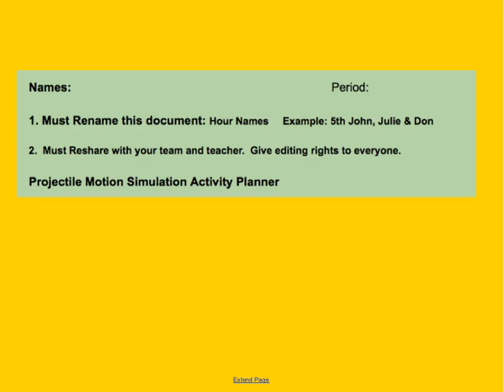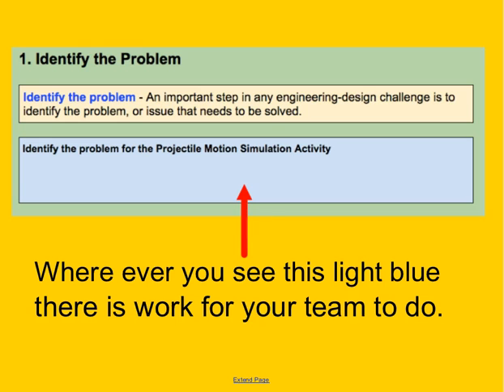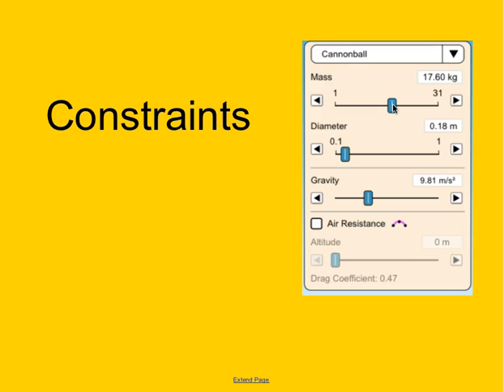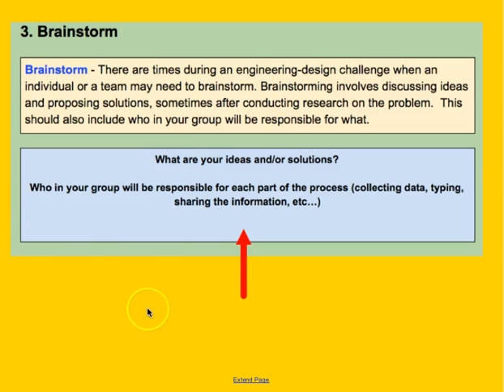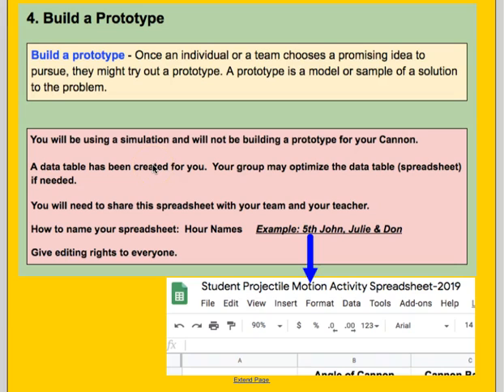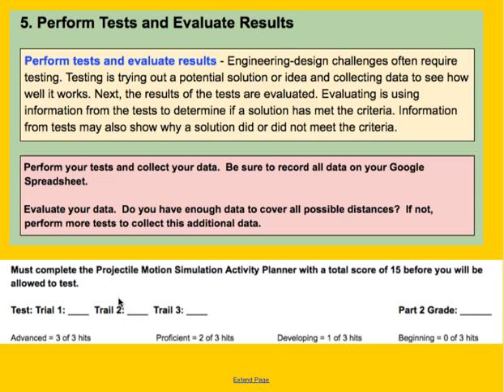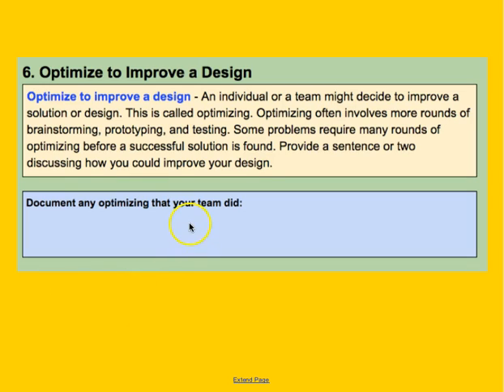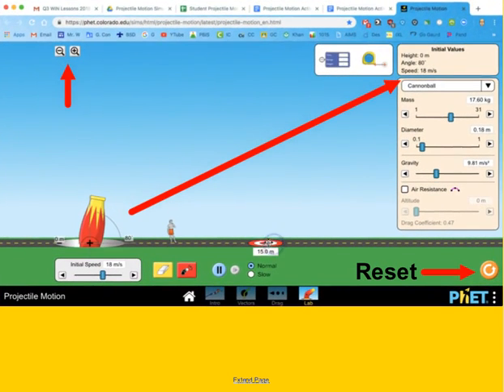Projectile Motion Simulation Part 2